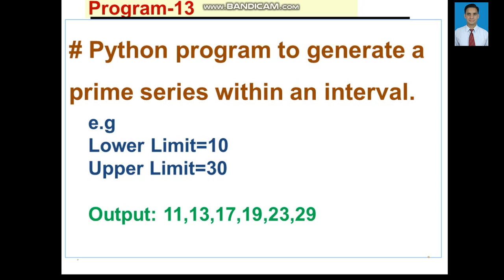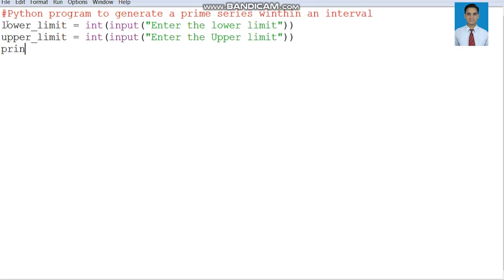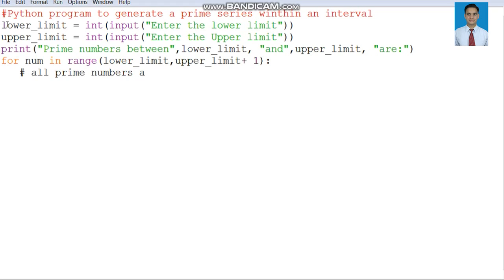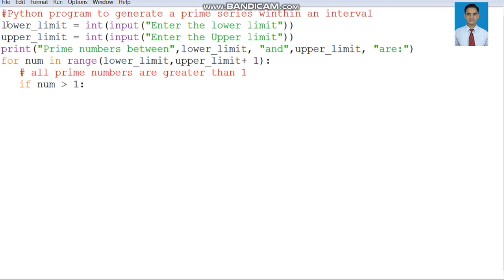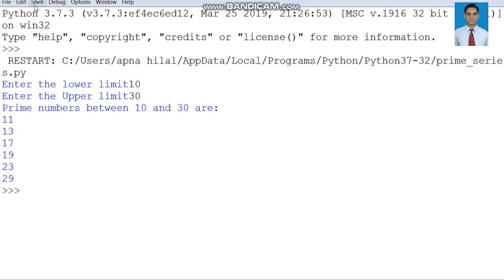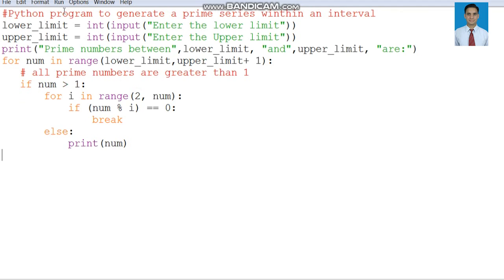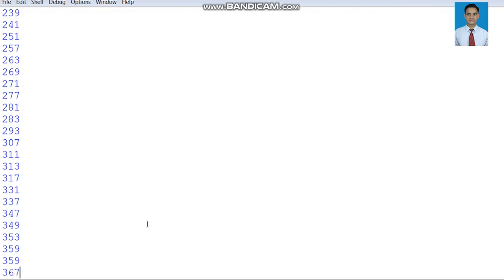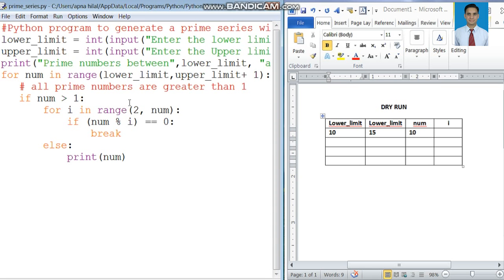Class XI-IP Topic:Prime Series Program